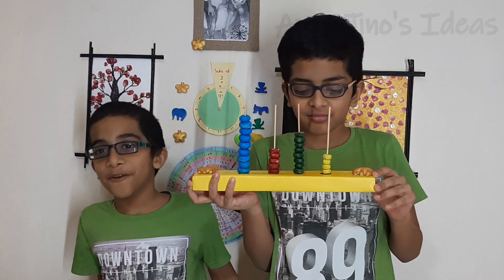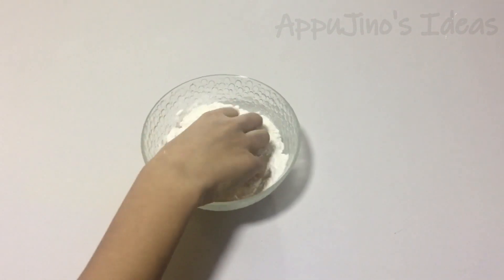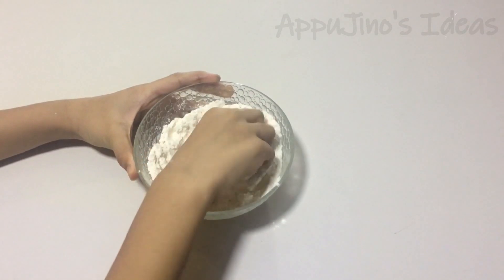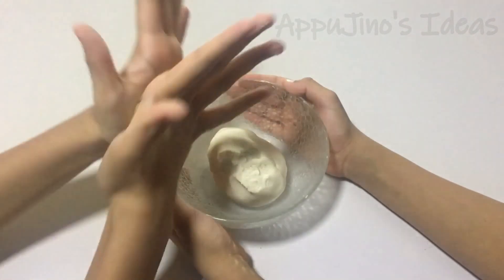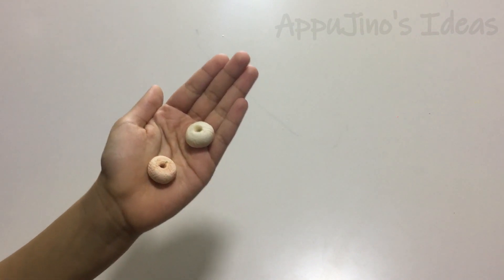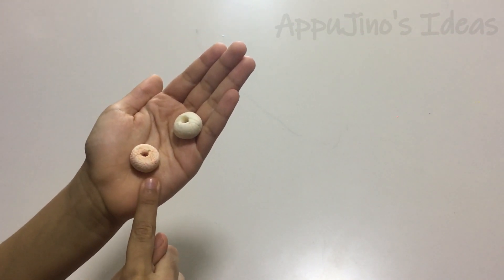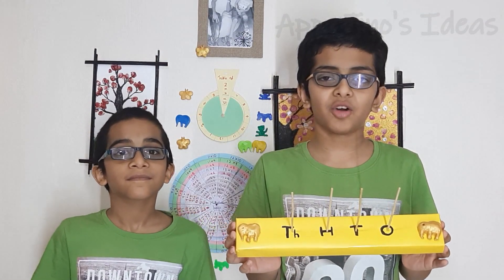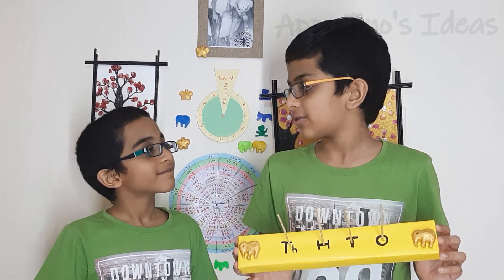How To Create Abacus With Homemade Clay | DIY | Maths Project For Kids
HI!
Today we are going to make an abacus with homemade clay (Place value system in abacus)

Materials :
1. Thermocol
2. Bamboo Sticks
3. Homemade Clay
5. Color Paper (Chart Paper)

This craft contains numbers from 1 to 9999 place value system.
An abacus to teach your kids  This short 5  - minute video tells how to do it. No need to buy from outside.Every material can be found in any home.

1. See You On The Otherside - The 126ers
2. Twelve Speed - Slynk

Craft You're Creativity
BYE!